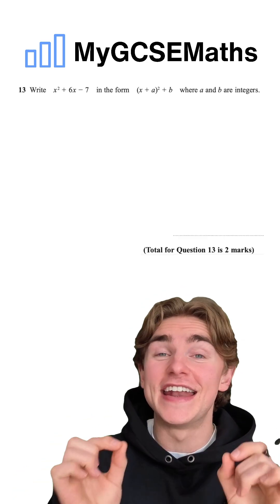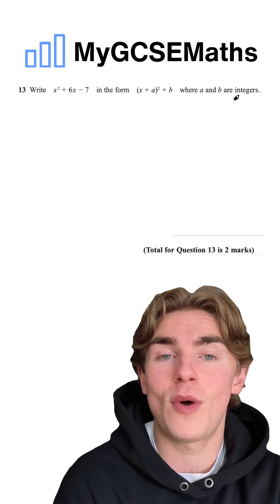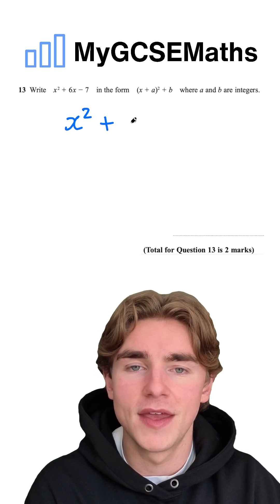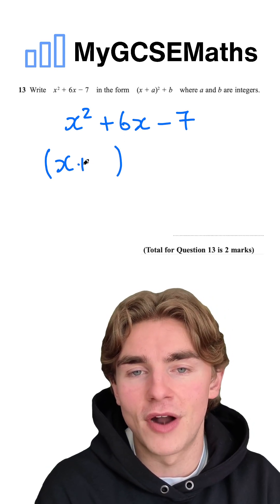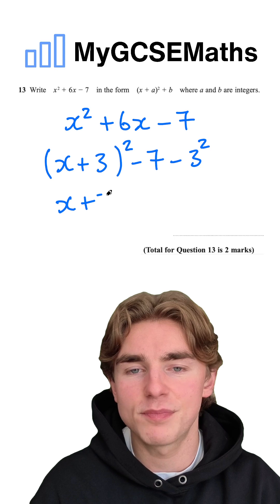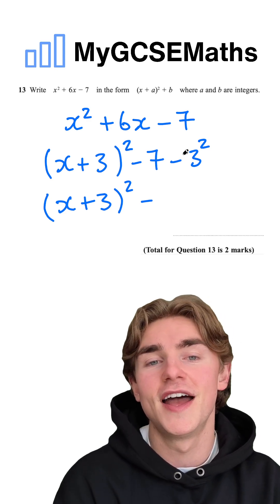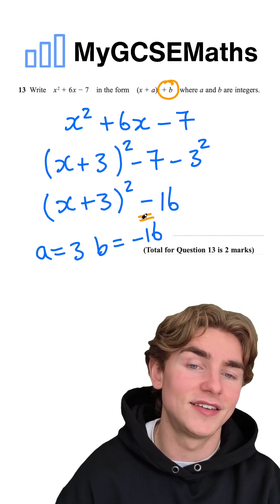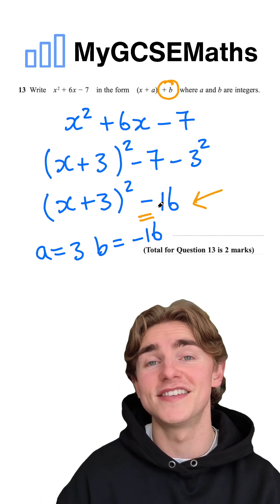Completing the Square Exam Question | GCSE Maths